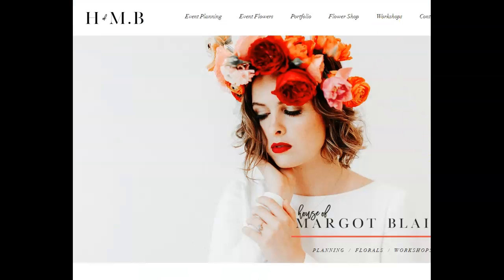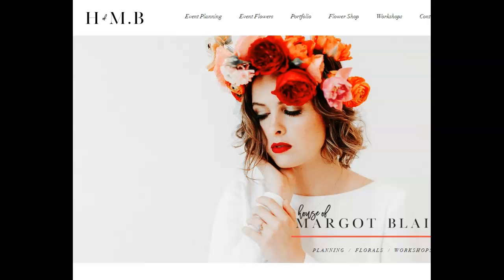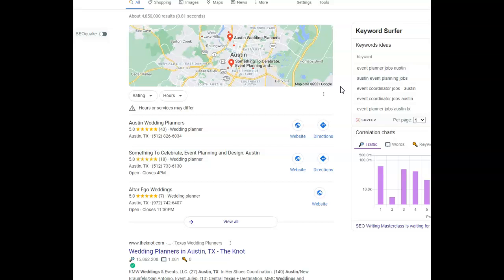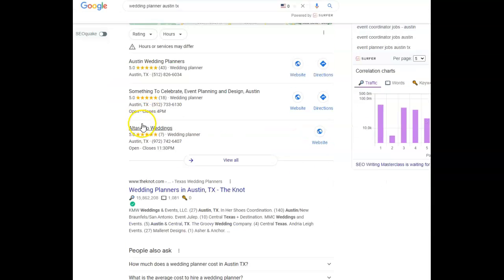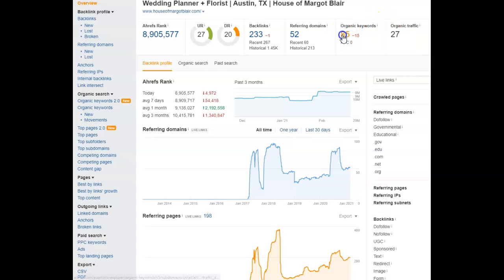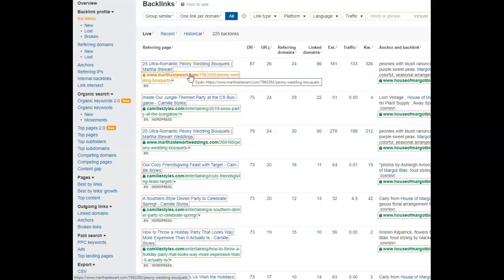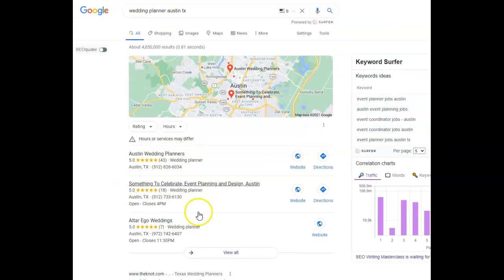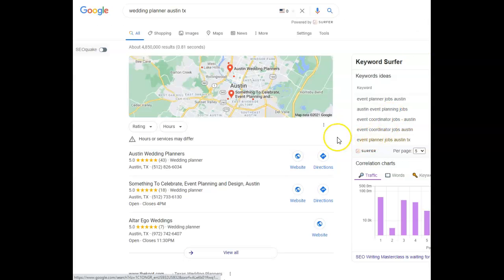House of Margot Blair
wedding planner austin tx